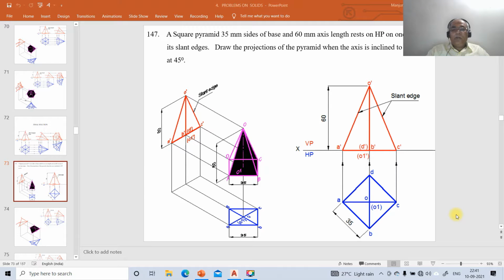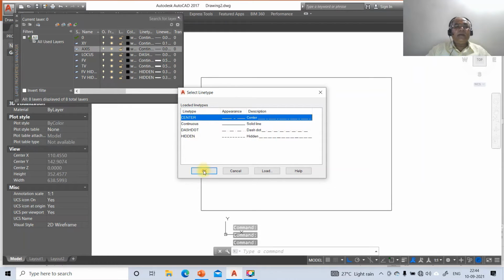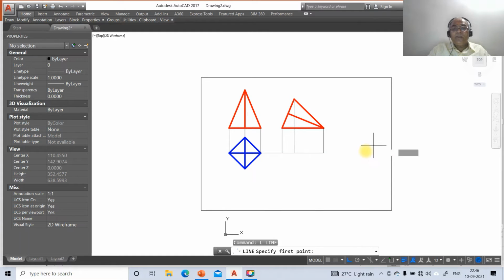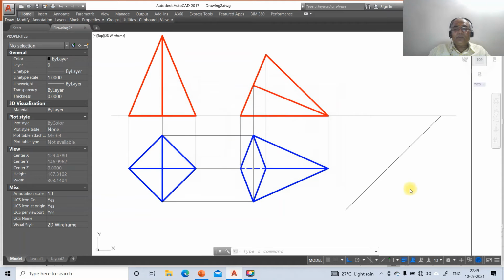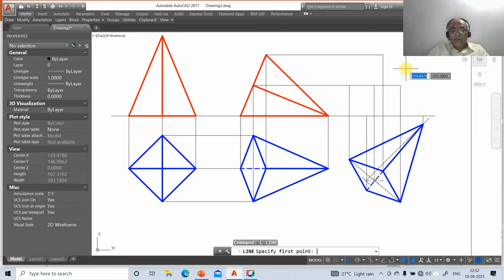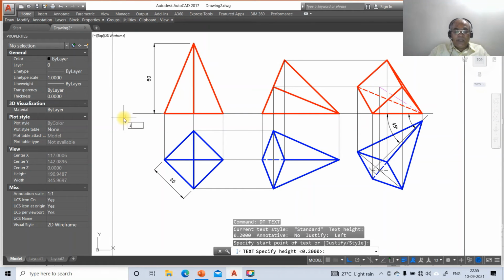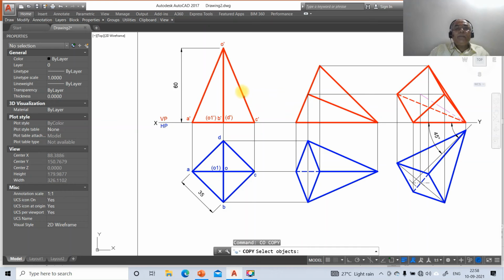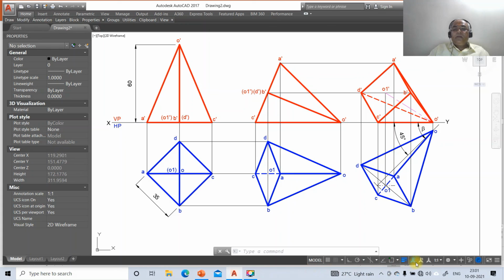P 147 SOL CAD